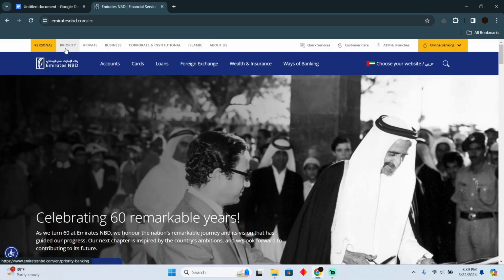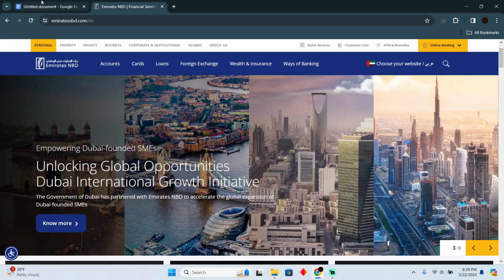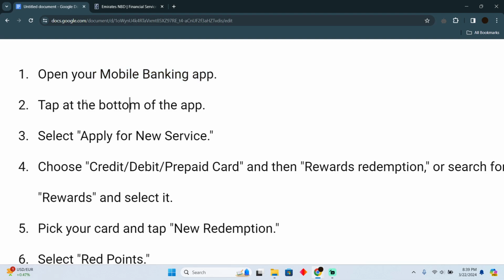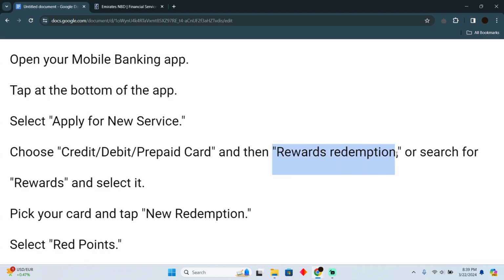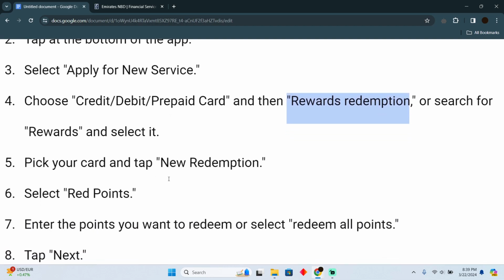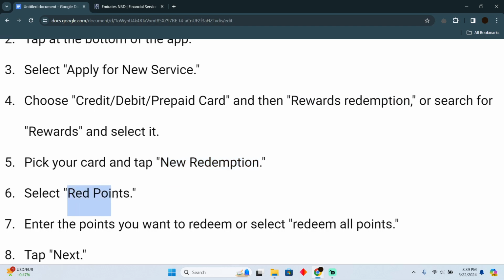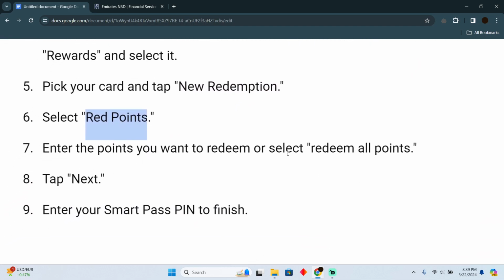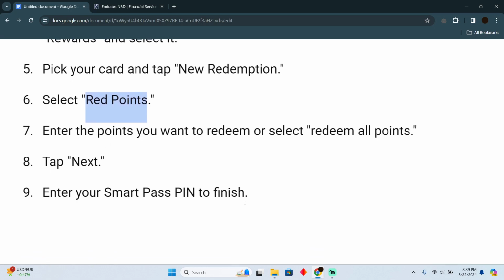HOW TO REDEEM EMIRATES NBD CREDIT CARD POINTS (2024) FULL GUIDE